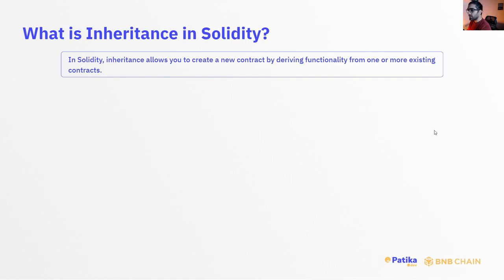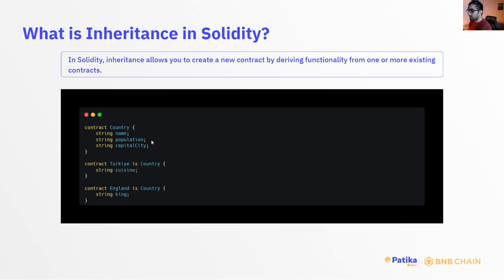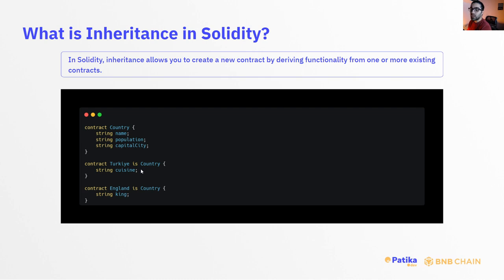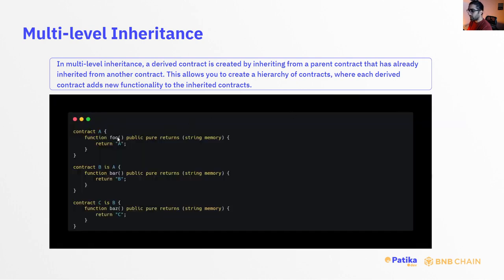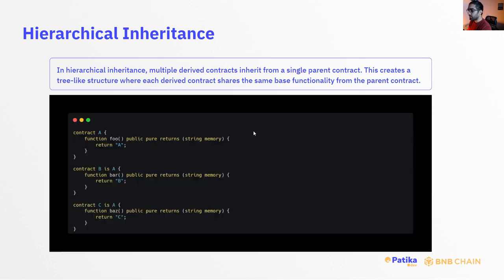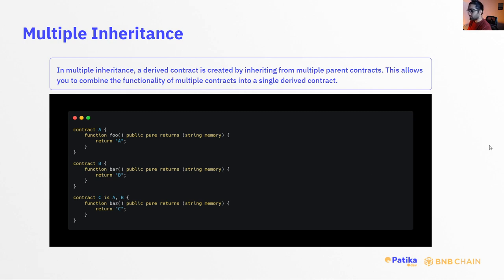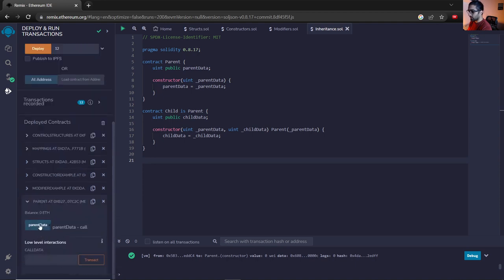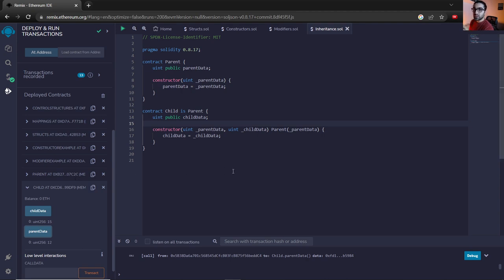Build on BNB Chain 2 | Inheritance in Solidity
In this video, we explore inheritance in Solidity, a powerful feature that allows you to reuse and extend the functionality of contracts. Learn about single, multi-level, hierarchical, and multiple inheritance, and how they simplify code and reduce redundancy. We demonstrate with examples how to use the is keyword and how inheritance enables the reuse of attributes and methods from parent contracts. By the end, you’ll understand how to create clean, modular, and efficient Solidity contracts.

00:00 - Introduction
00:13 - What is Inheritance in Solidity?
00:48 - Single Inheritance Example
01:30 - Multi-Level Inheritance Explained
02:00 - Hierarchical Inheritance Overview
02:40 - Multiple Inheritance Example
03:30 - Syntax of is Keyword in Solidity
04:19 - Code Example: Parent and Child Contracts
05:24 - Deploying and Testing Inheritance Logic
06:01 - Benefits of Using Inheritance